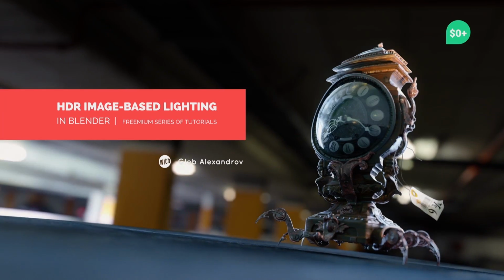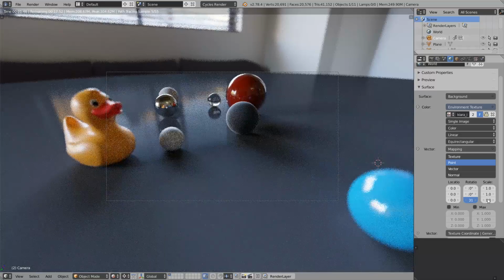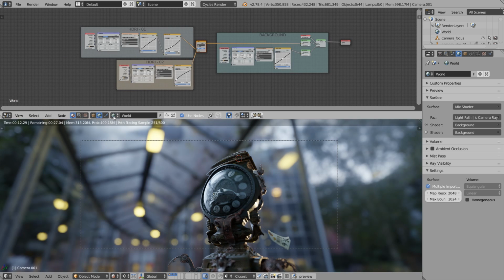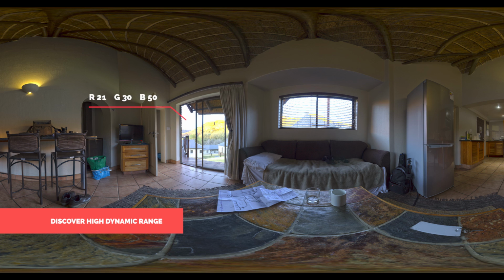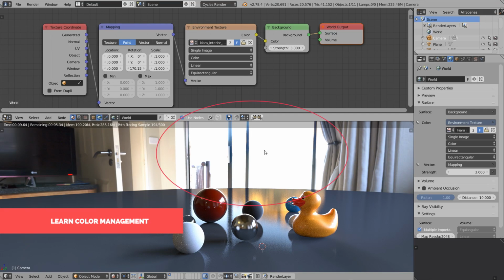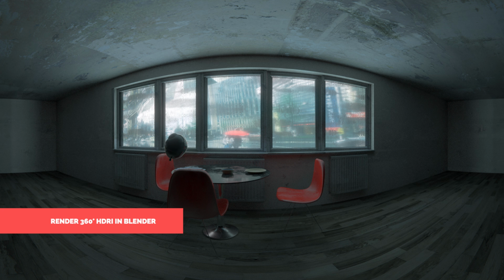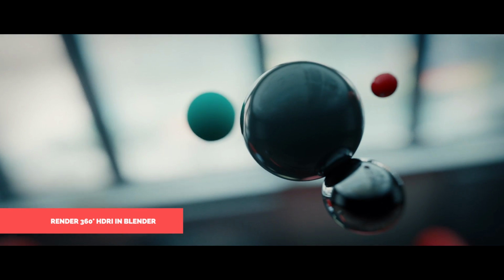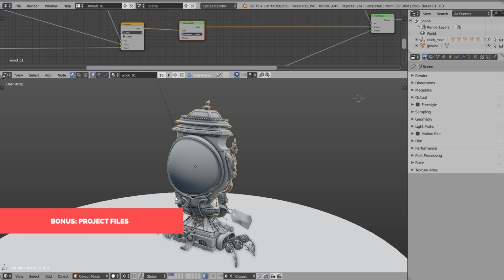HDR Image-Based Lighting in Blender | INTRODUCTION (1/7)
Ever wondered how to properly set up the HDR image-based lighting in Blender? After watching this freemium crash course  you'll master this sexy style of lighting.

Yeah it's FREEMIUM, or pay-what-you-want. You can download it 100% free, or you can set your own price (say, $0, $7, $35, $55 or anything that you feel is right).

WHAT'S INSIDE?

Video Info: 1.5+ hours, 1920 x 1080 (download+streaming), MP4 format
5 Blender Tutorials
Step-by-step Image-based lighting workflow
Software Used: Blender 2.78, Cycles
Skill Level: Intermediate
All Project Files included

- check it out on Gumroad

If you've just started tinkering with HDR lighting in Blender, it may seem daunting. So hard to control the direction of light (Gimme the rim light, you, Blender!). Even harder to avoid a blown-out background.

On top of that, there seems to be so many things to wrap your head around: High Dynamic Range, 32-bit textures, Filmic color management...

But actually, this lighting workflow for Blender is MUCH easier than you might have thought. I promise.

INSTRUCTOR

Gleb Alexandrov - Founder of Creative Shrimp, Artist and a Global Nerd